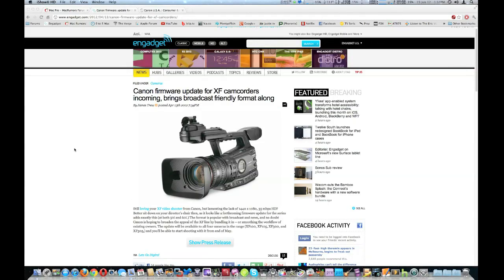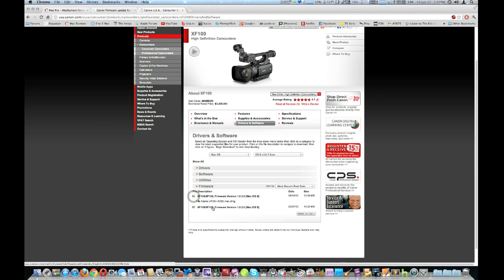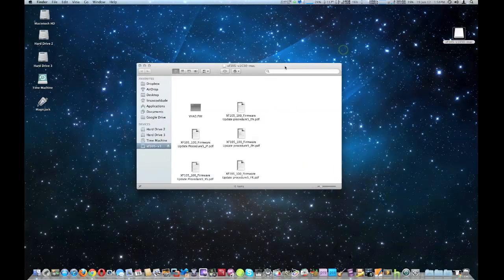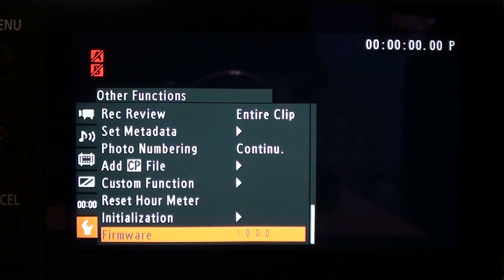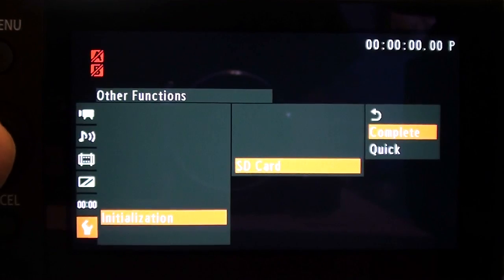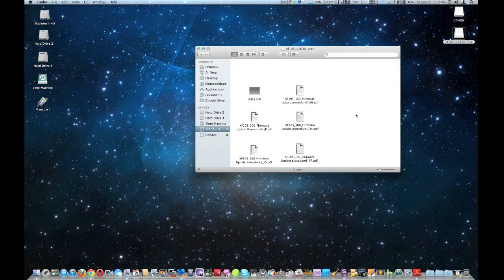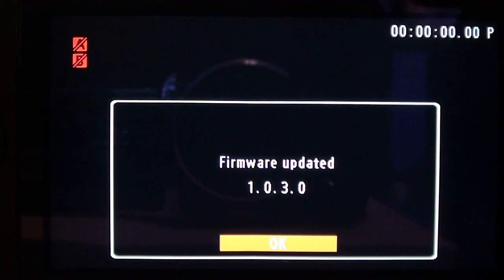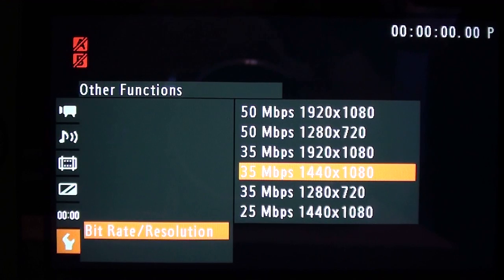Canon XF100 firmware upgrade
Go over upgrading my Canon XF100 to Firmware 1.0.3 that gives an added resolution of 1440X1080 at 35mbps for broadcast television.